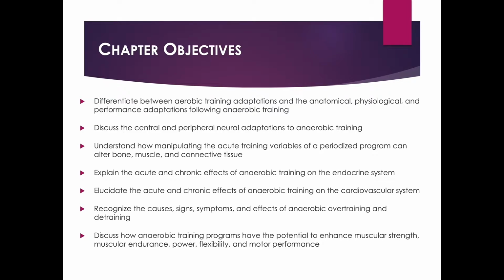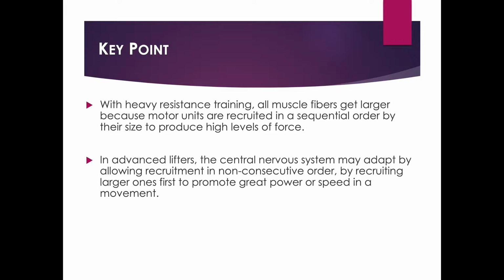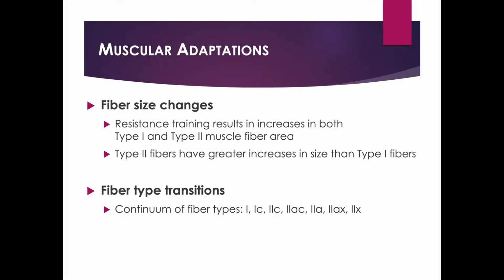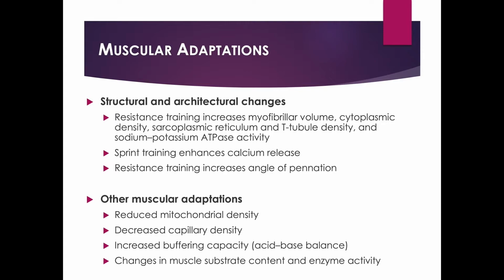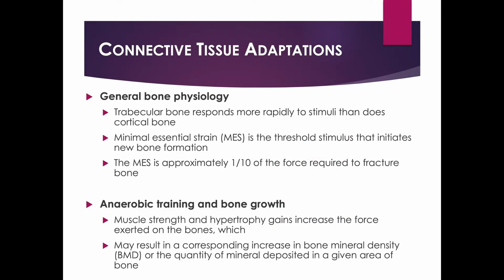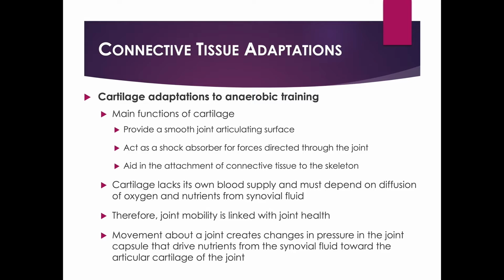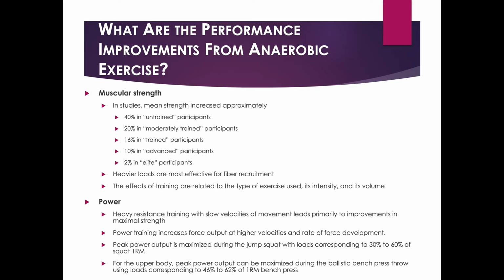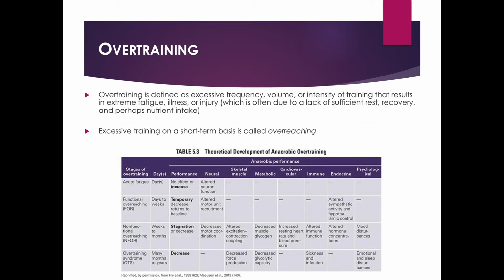S&C Lecture 9: Adaptation to Anaerobic Training Programs